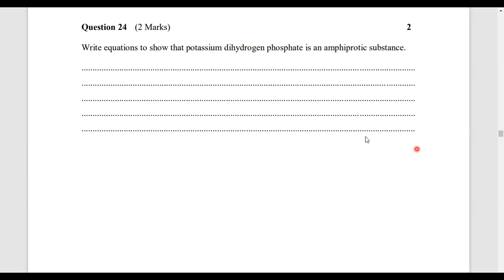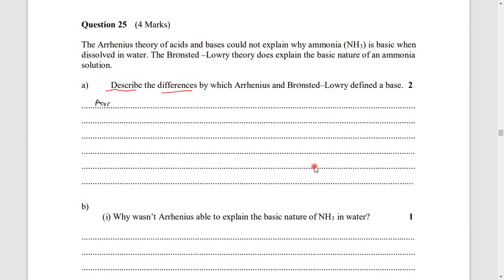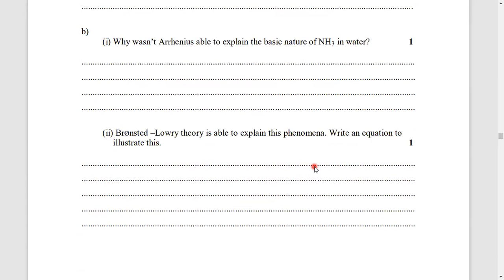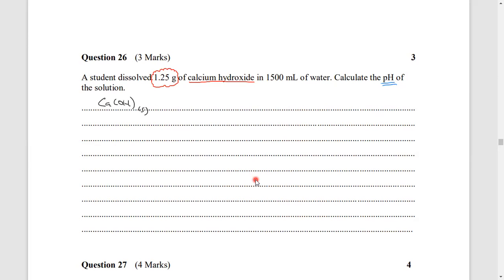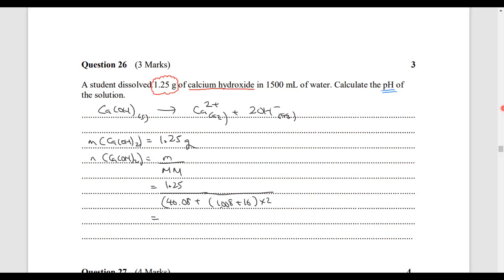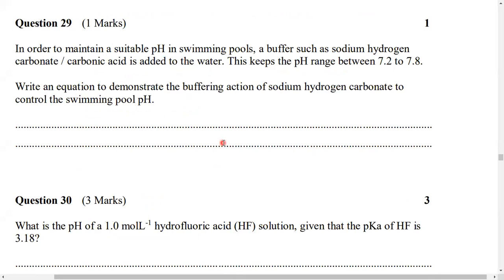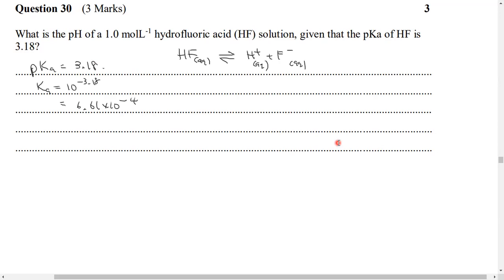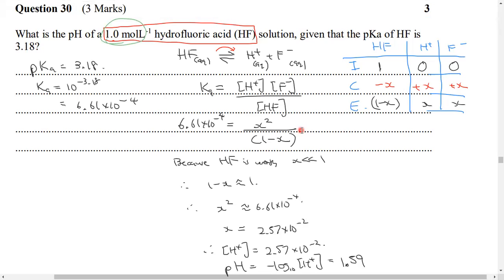NSG 2020 Trial Acid-Base Questions (Short answer)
Going through the acid-base questions in the North Sydney Girls 2020 chemistry trial paper. Short Answer Questions only.